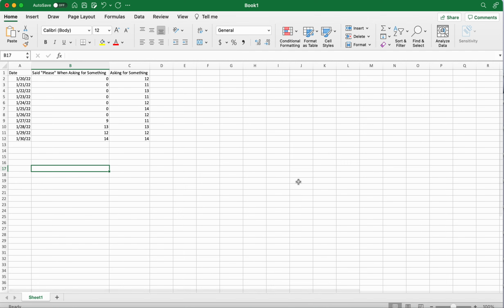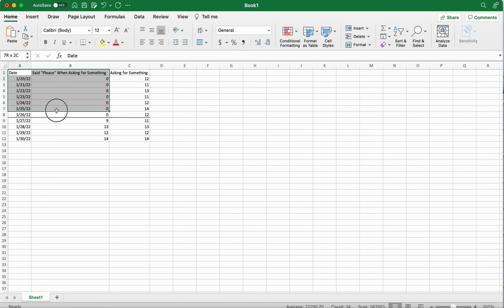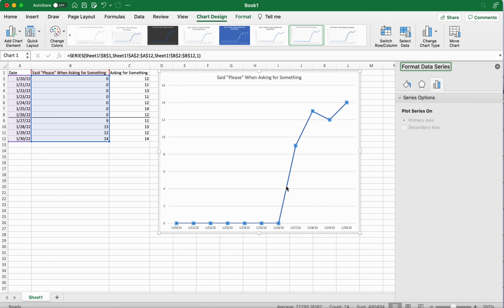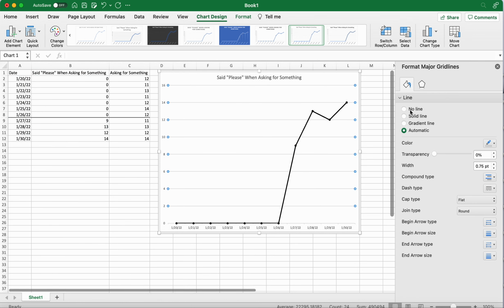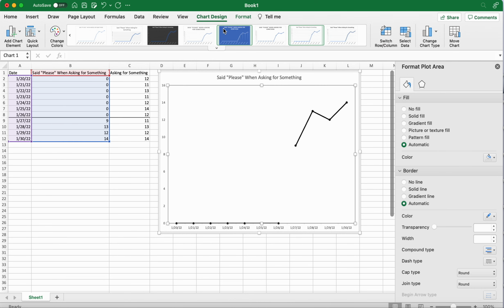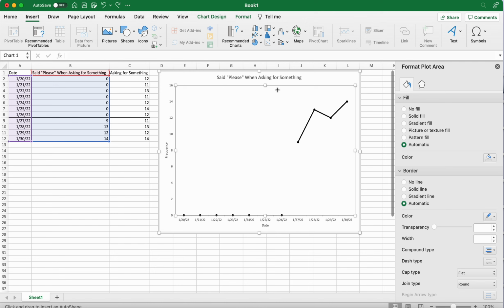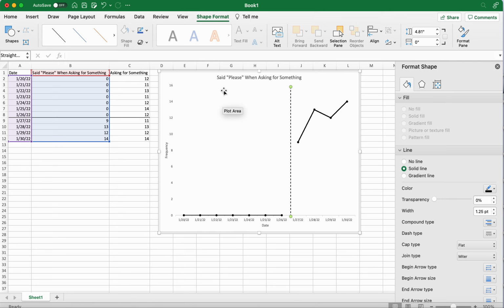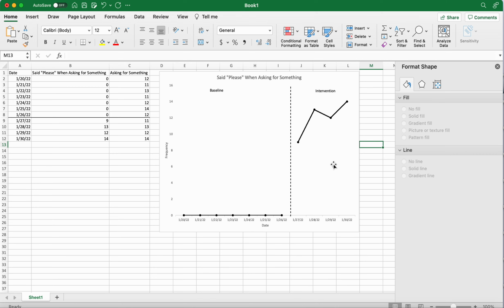APA Line Graph: Microsoft Excel App: Mac Book